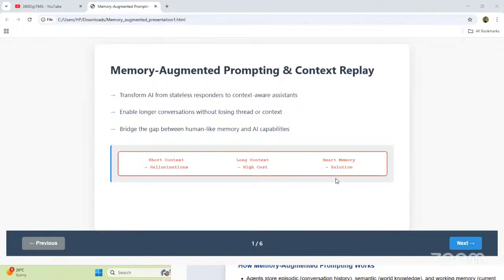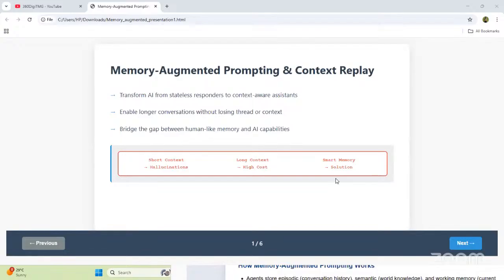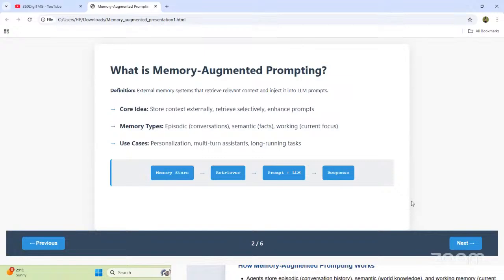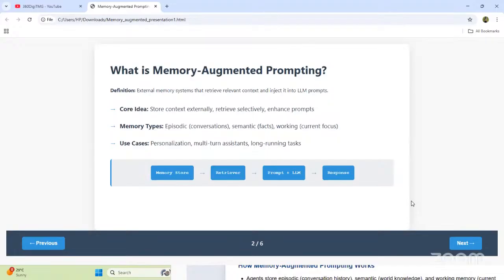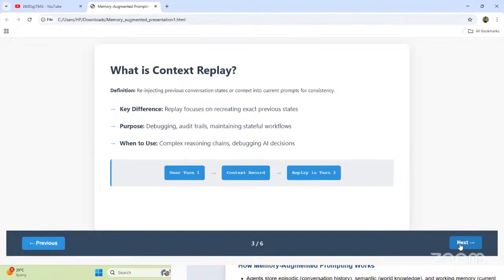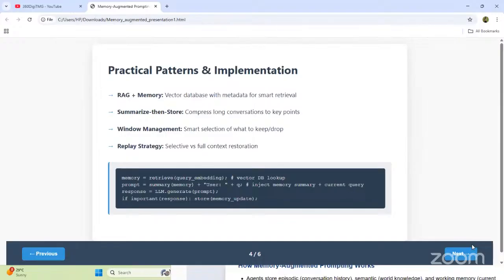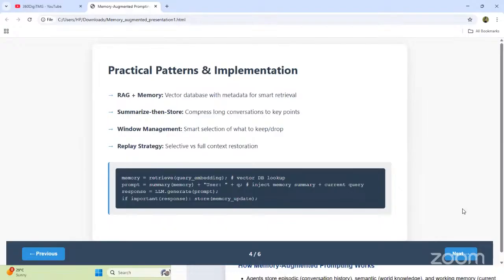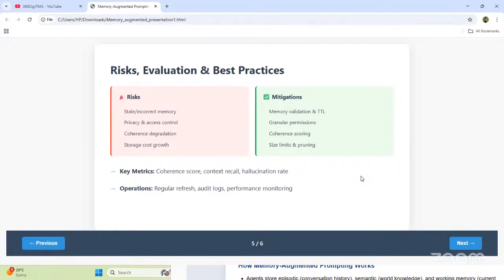Memory-Augmented Prompting & Context Replay | 360DigiTMG